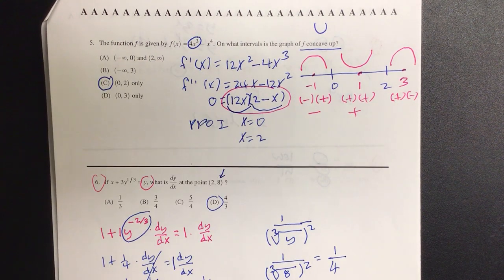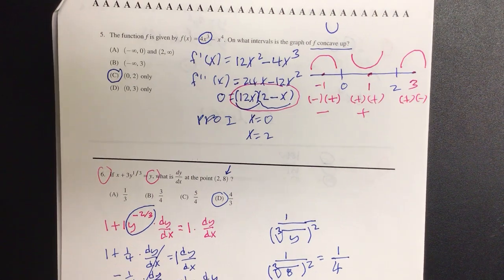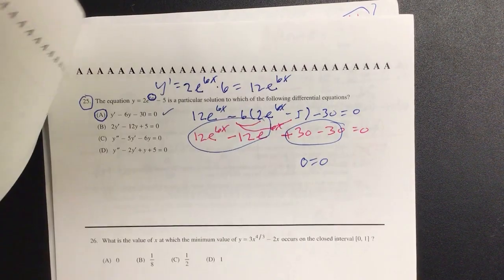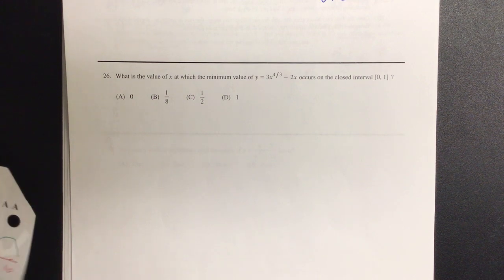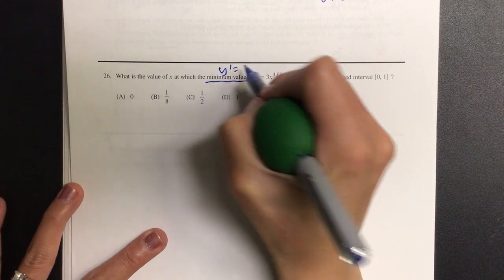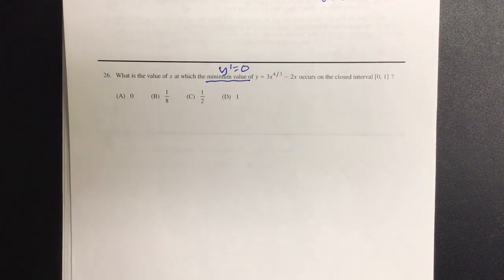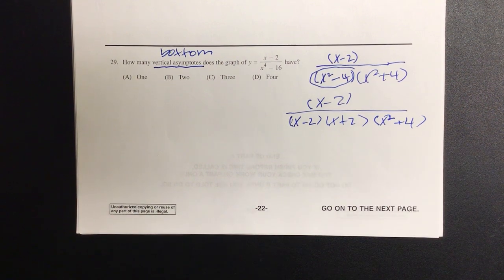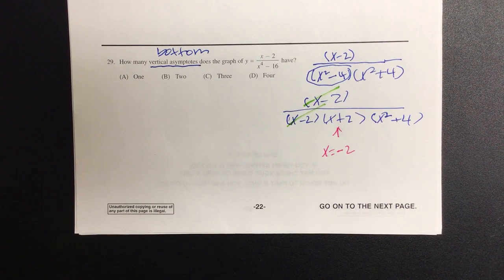2019 MC#5,26,29